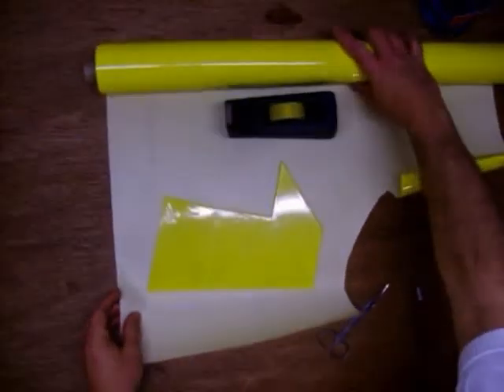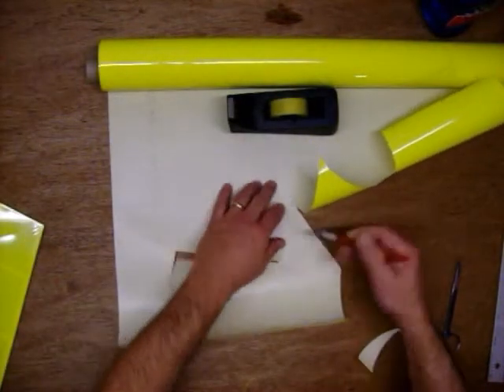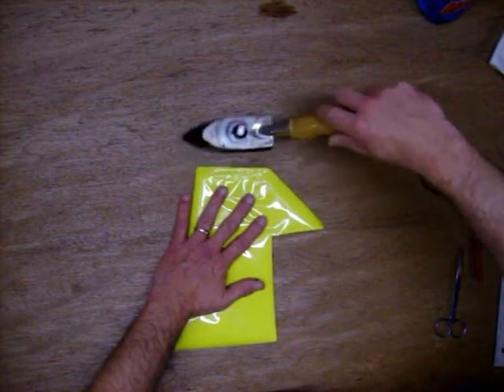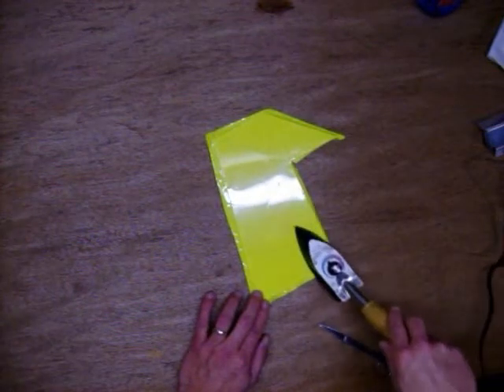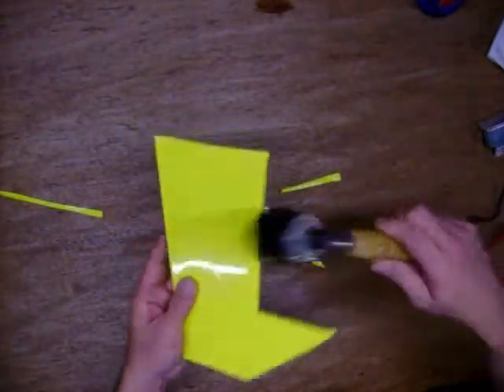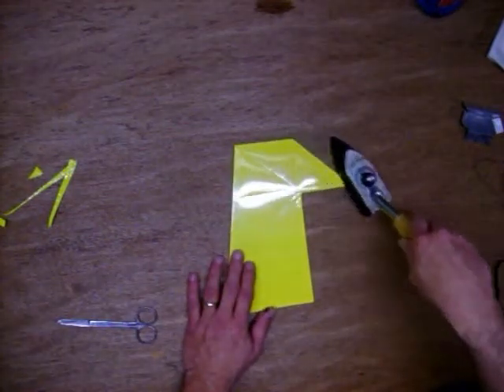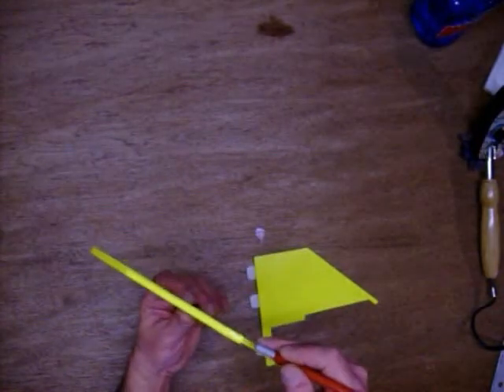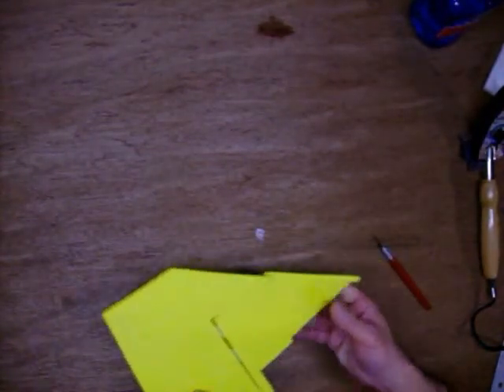Wrapping the rudder Part 2.wmv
Wrapping the rudder Part 2